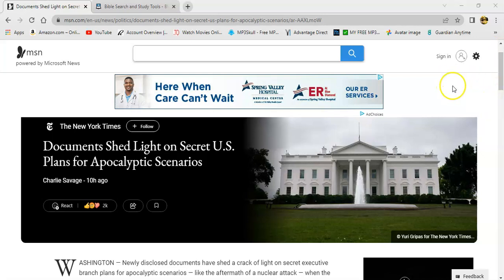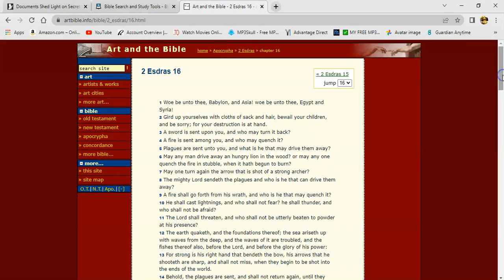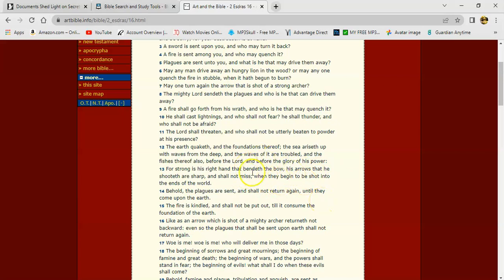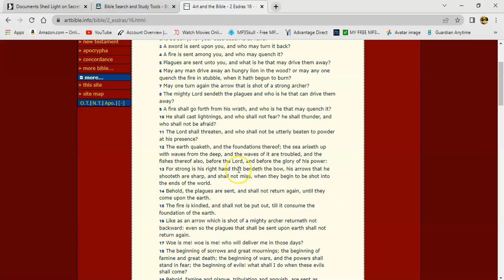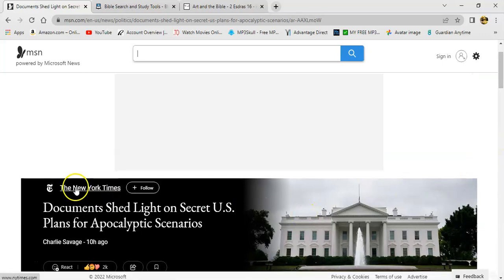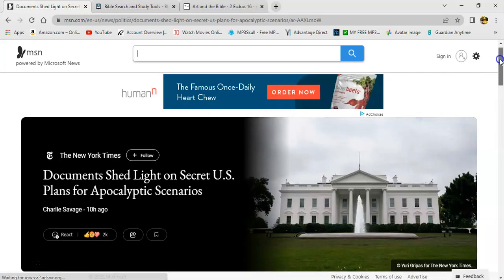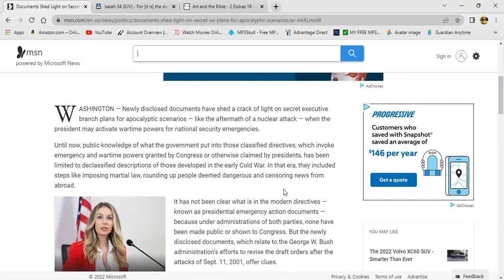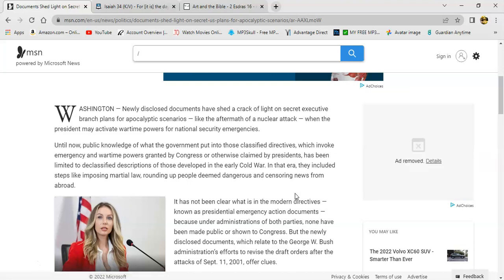A Time Of Trouble Awaits - See What E Secretly Planning Based On Newly Disclosed Documents